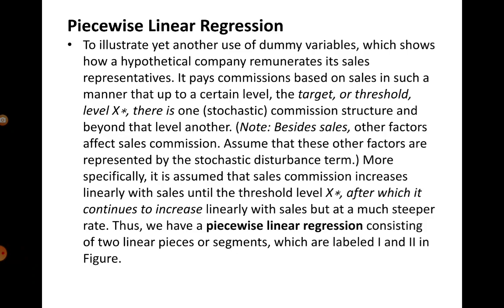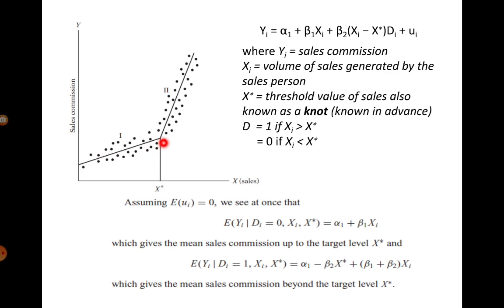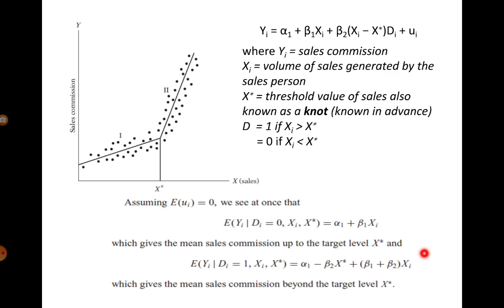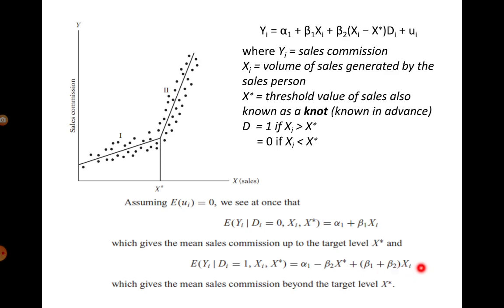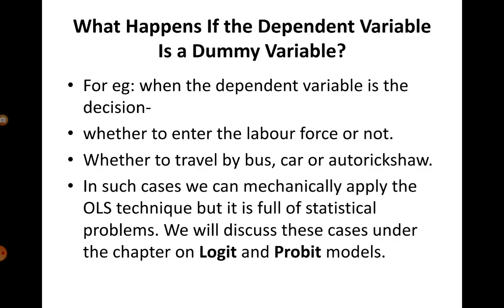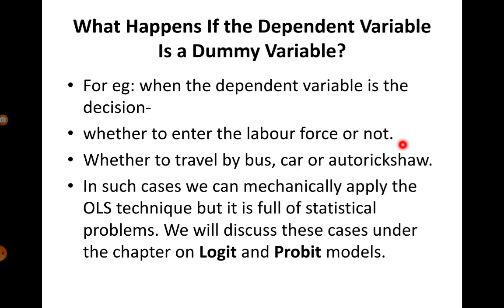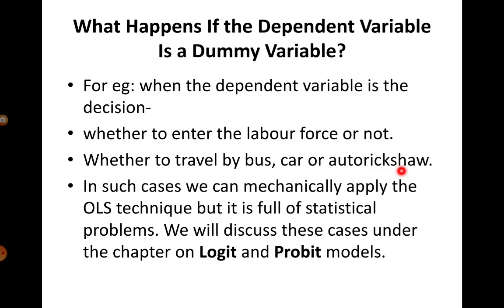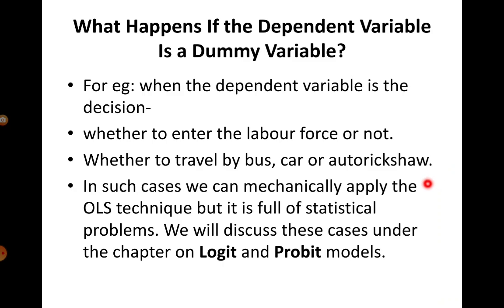Dummy Variable- Piecewise Linear Regression